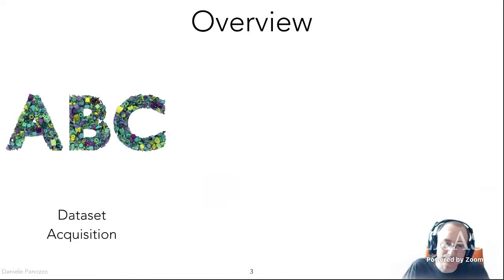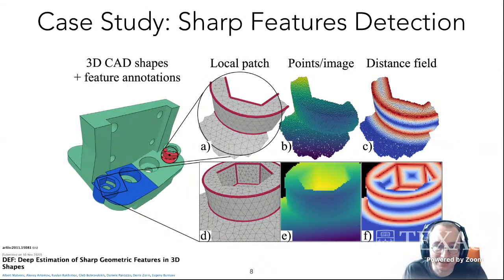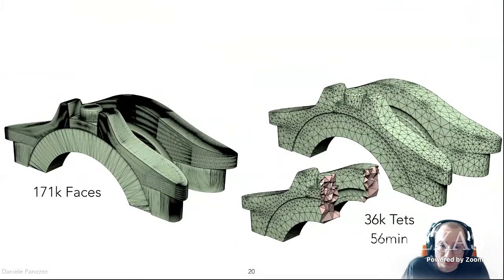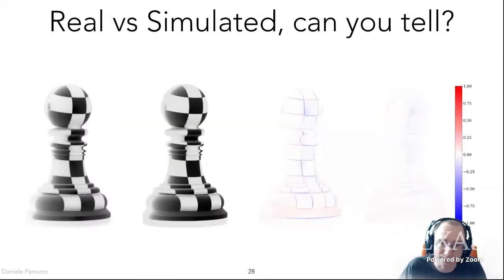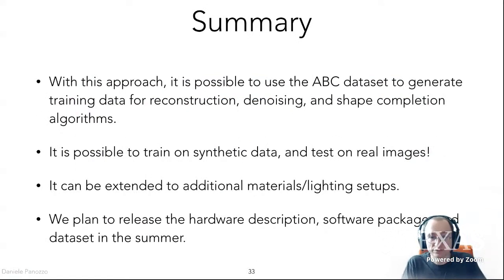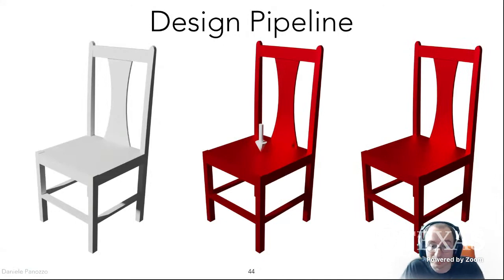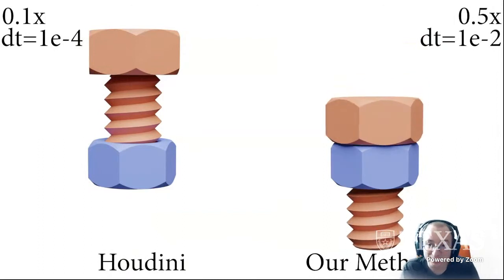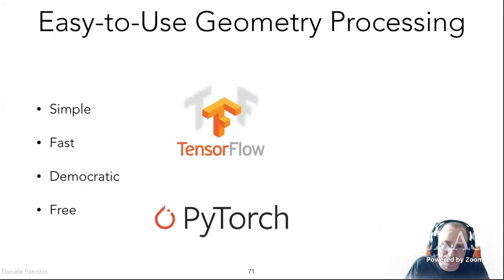3DGV Seminar: Daniele Panozzo - Large Scale Geometry Processing for Geometric Deep Learning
Title: Large Scale Geometry Processing for Geometric Deep Learning

Abstract:
Geometric Deep Learning is playing an increasingly important role in computer science, as it provides an attractive solution to many semantic problems involving 3D data, such as clustering, segmentation, classification, and generative modeling. However, many existing approaches are trained on small, and often far from realistic, datasets, inhibiting the applicability of these techniques to problem involving real data. The reasons for the lack of large scale, annotated 3D data is inherent in the difficulty of acquiring or synthesizing 3D dataset at a scale compatible with current deep learning techniques.

In this talk, I will introduce the work that the geometric computing lab is doing at NYU to address these issues. The talk is divided into three major parts.

(1) The collection of a large dataset of CAD models (ABC) and the development of a set of tools to process them, annotate them, and convert them into formats suitable for deep learning applications. In this part I will focus on low-level tasks such as the estimation of differential surface quantities and identification of sharp features.
(2) The ABC dataset opens the door to the data-driven solution of challenging problems, such as the removal of noise introduced by 3D scanners. I will describe a method to generate massive collections of range scans of ABC models, and to use this data to remove noise or fill missing data from real scans. The focus of this part is a scanner simulator which is sufficiently accurate to support training of networks on purely synthetic data that generalize to a physical 3D scanner.
(3) Finally, I will introduce our work on developing a simulator for robotics  which is unconditionally robust (handling deformable objects with contacts and friction) and able to handle arbitrarily complex geometry, enabling the generation of large collections of training data.

Bio: Daniele Panozzo is an Assistant Professor of Computer Science at the Courant Institute of Mathematical Sciences in New York University. Prior to joining NYU he was a postdoctoral researcher at ETH Zurich (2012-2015). Daniele earned his PhD in Computer Science from the University of Genova (2012) and his doctoral thesis received the EUROGRAPHICS Award for Best PhD Thesis (2013).  He received the EUROGRAPHICS Young Researcher Award in 2015, the NSF CAREER Award in 2017, and a Sloan Research Fellowship in 2020. Daniele’s research group is leading the development of libigl an award-winning (EUROGRAPHICS Symposium of Geometry Processing Software Award, 2015) open-source geometry processing library, polyfem a simple C++ and Python finite element library, and wild meshing a 2D and 3D robust meshing library. Daniele initiated the Graphics Replicability Stamp which is an initiative to promote reproducibility of research results and to allow scientists and practitioners to immediately beneﬁt from state-of-the-art research results. His research interests are in digital fabrication, geometry processing, geometric deep learning, and discrete differential geometry.